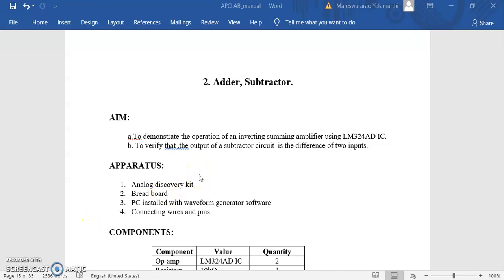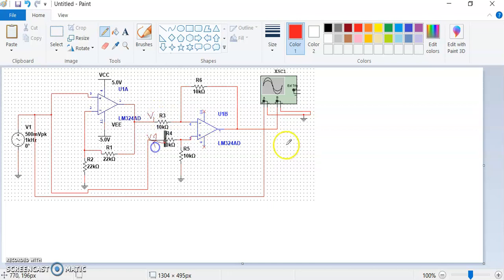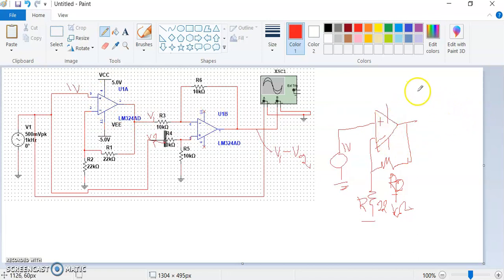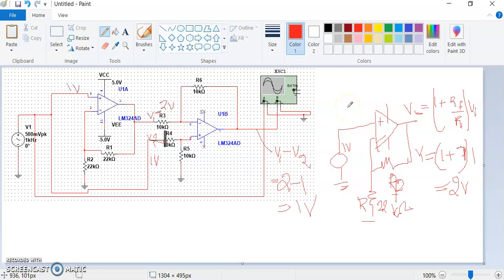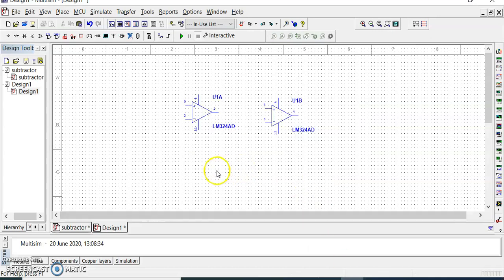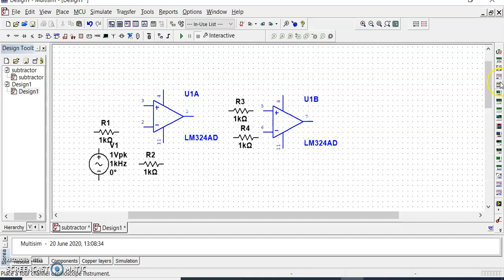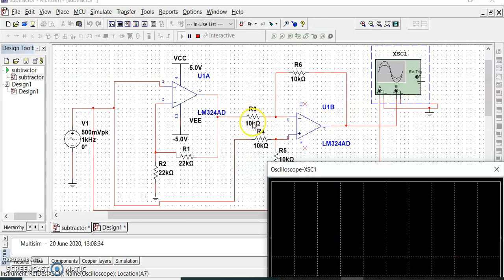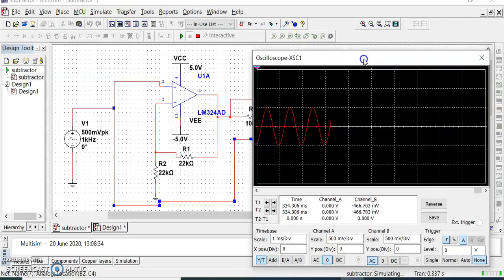ICLAB_opamp_subtractor_circuit working